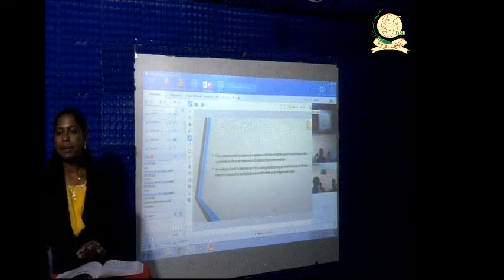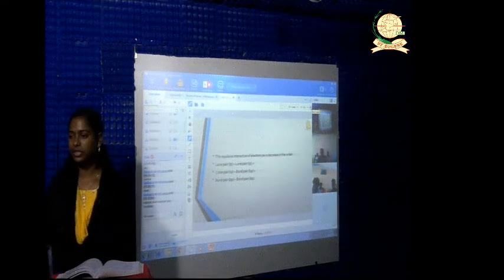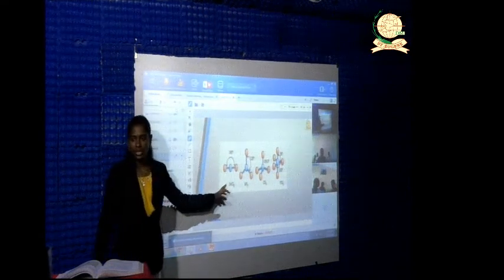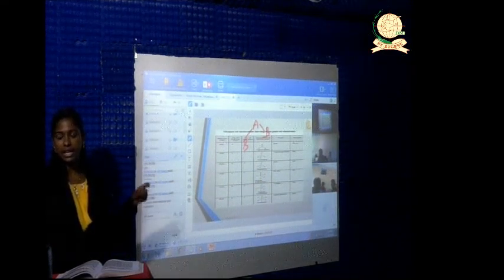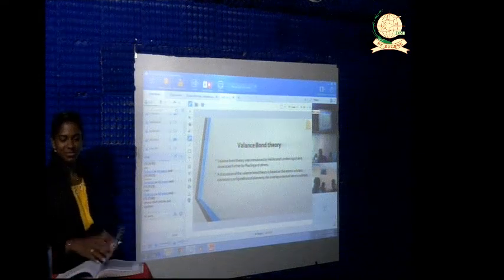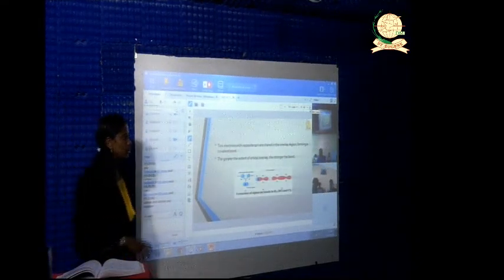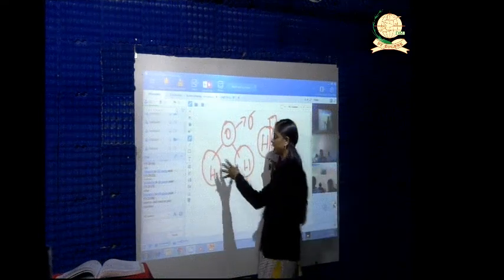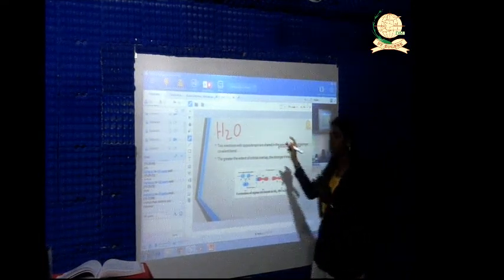Dmi st.Eugene University Live Stream